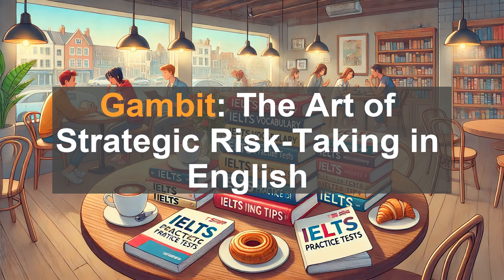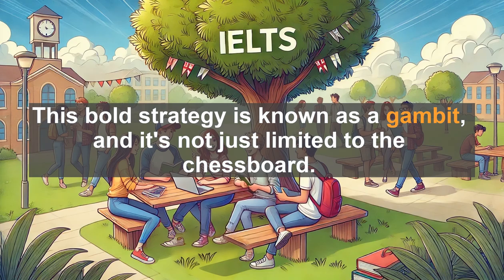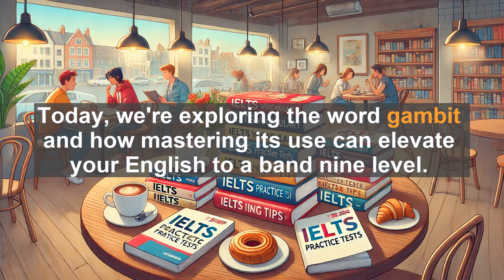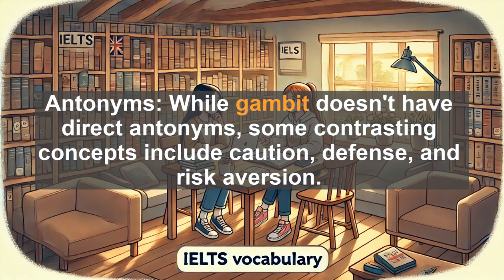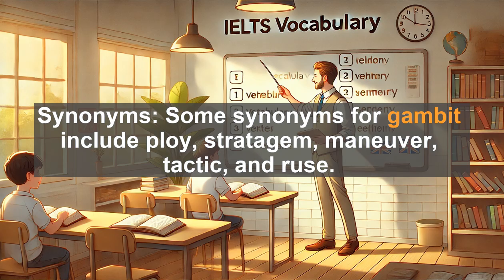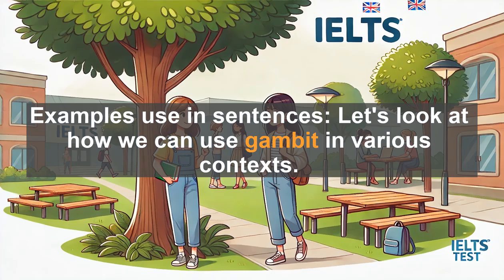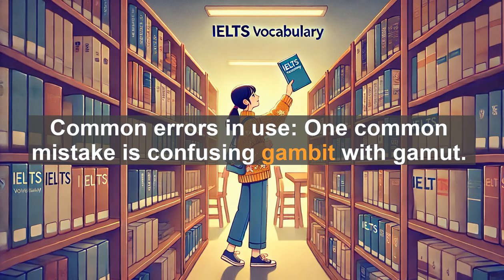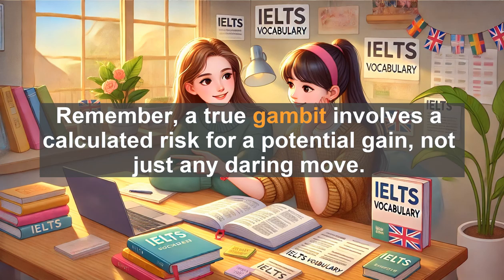IELTS 9.0 Vocabulary Lesson: Gambit - Meaning, Common errors, Synonyms and Antonyms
Explore the word 'gambit' and its applications beyond chess. Learn its meaning, origins, and how to use it correctly in various contexts to enhance your English language skills. This video covers examples, common errors, and tips for incorporating 'gambit' into your vocabulary effectively.